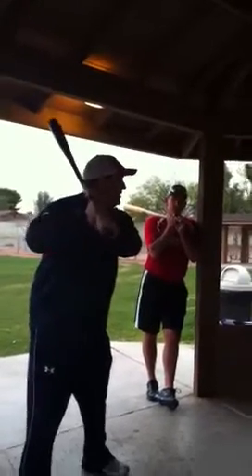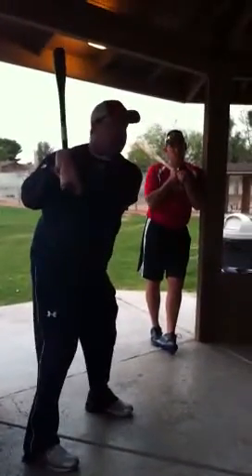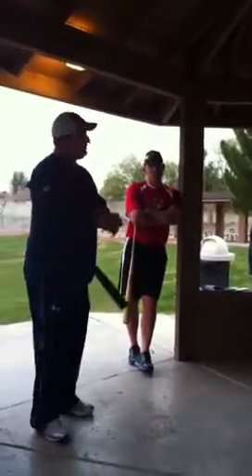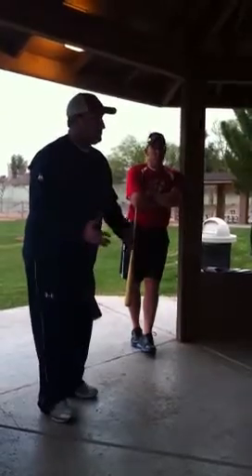Krus Hitting part3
Hitting Tips